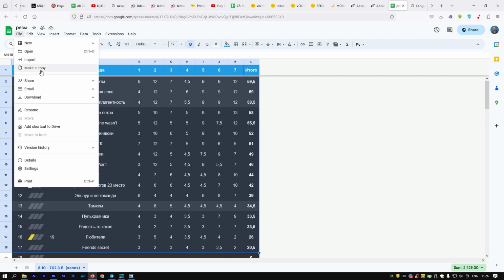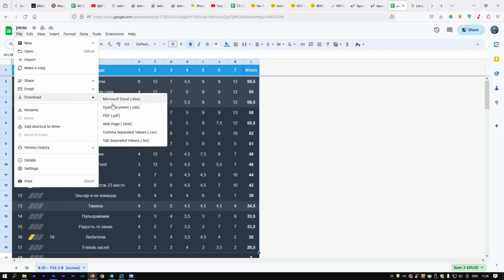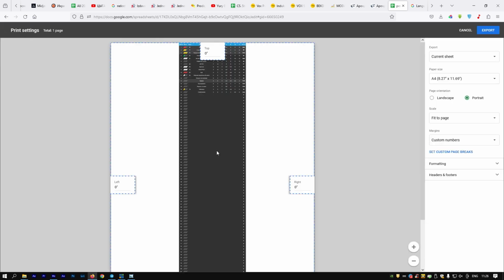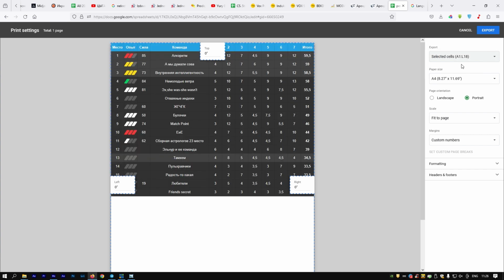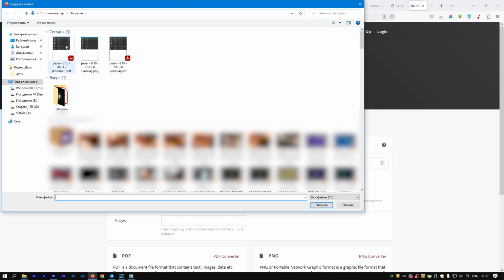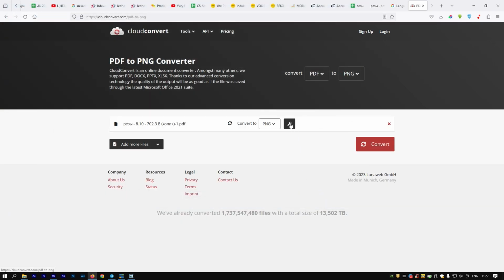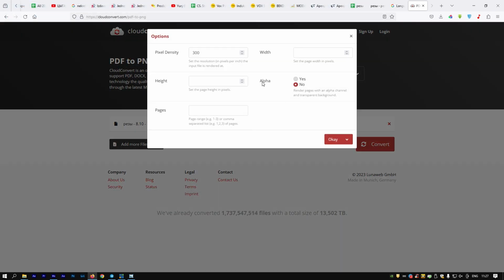How to save Google Sheets to PNG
How to convert or save Google Sheets to PNG